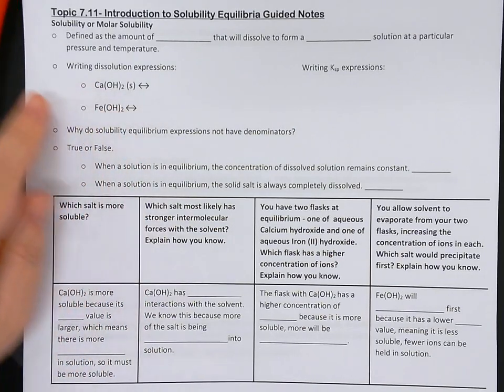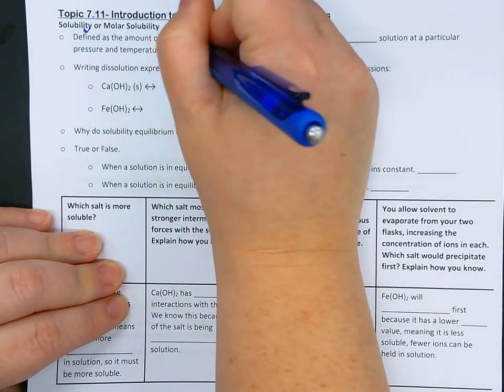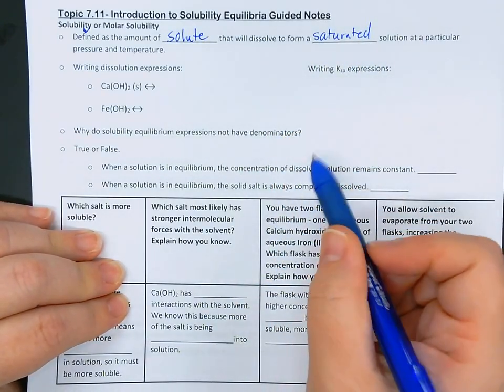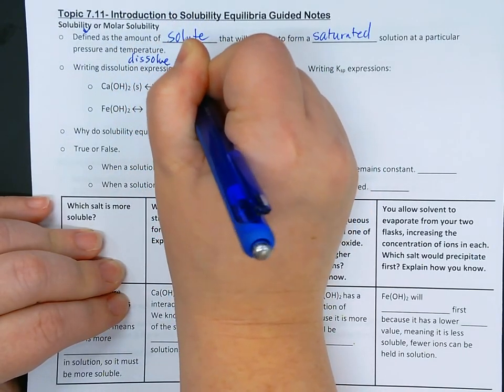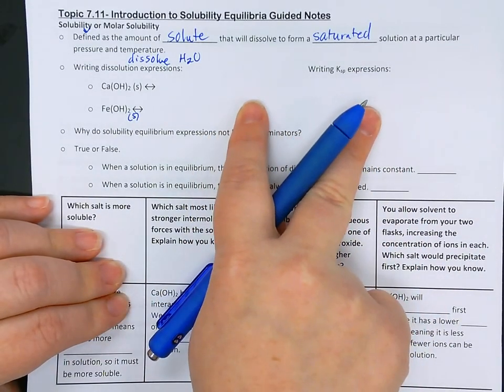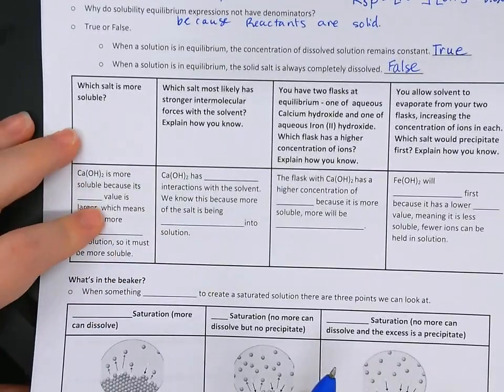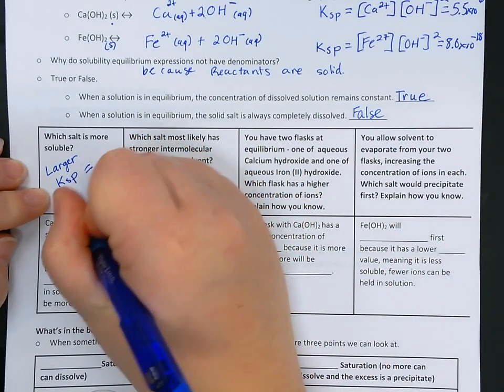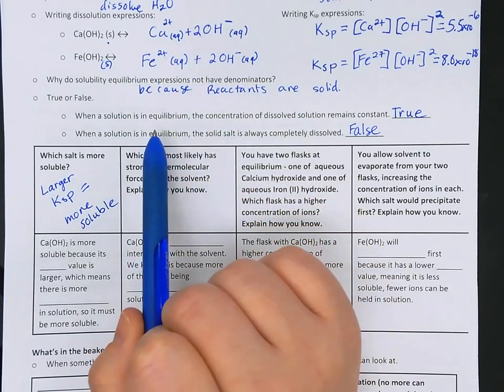Topic 7.11 Part 1